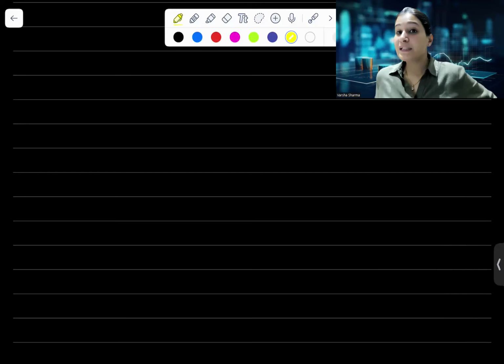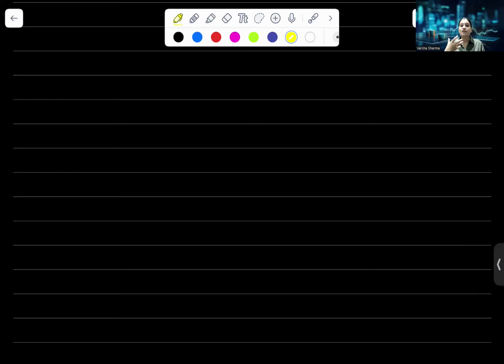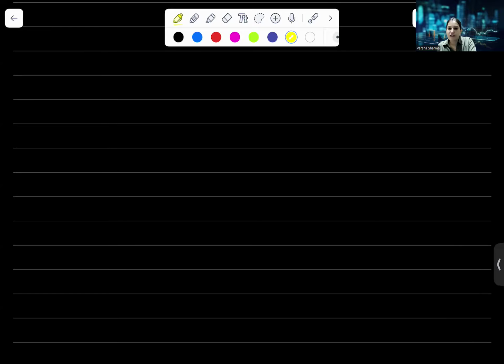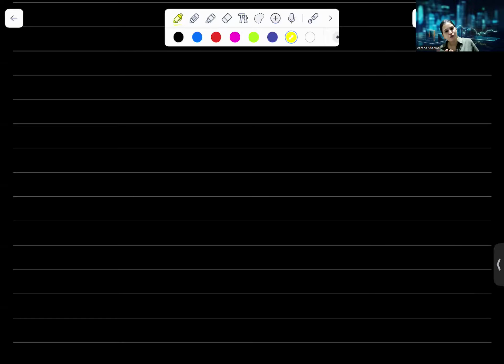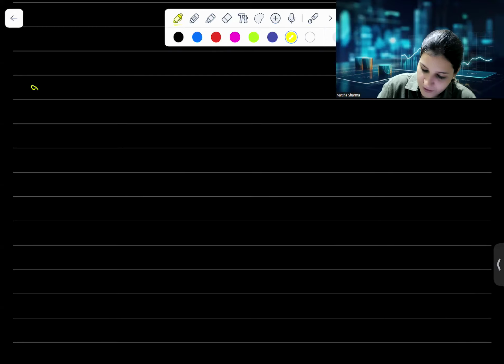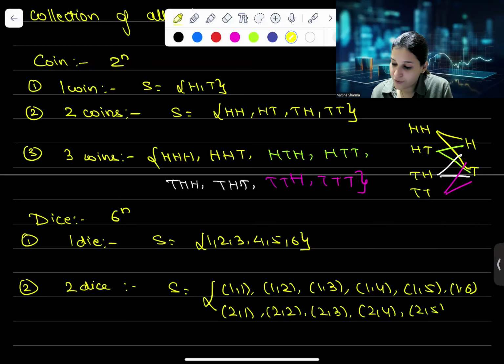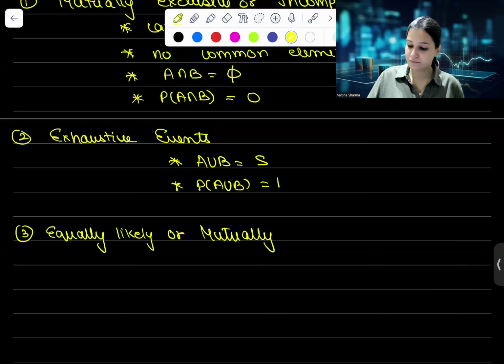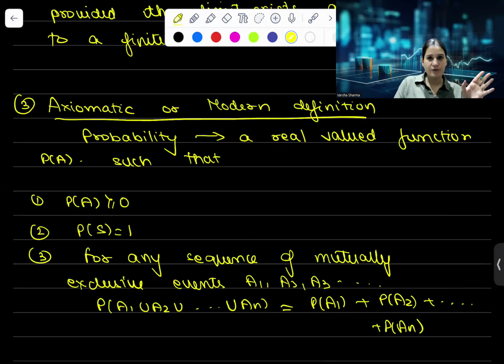CA Foundation Probability | Lecture 1 | Full Chapter Explained for Beginners | Synergy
Welcome to Lecture 1 of Probability for CA Foundation!
In this session, we begin the chapter from scratch and build a strong foundation for all types of questions asked in the CA exams. Perfect for beginners as well as those revising before the exam.

This lecture is part of the complete CA Foundation Quantitative Aptitude series by Synergy.